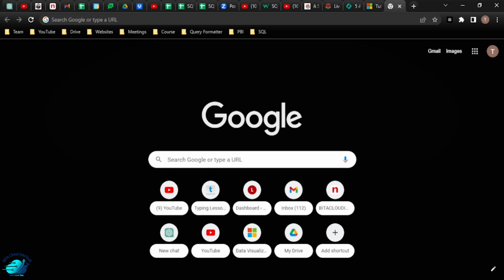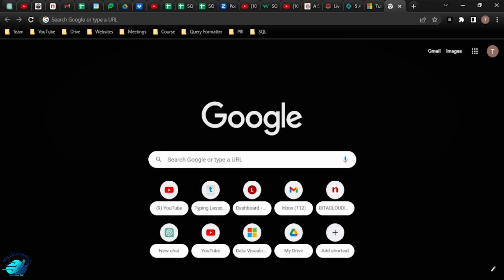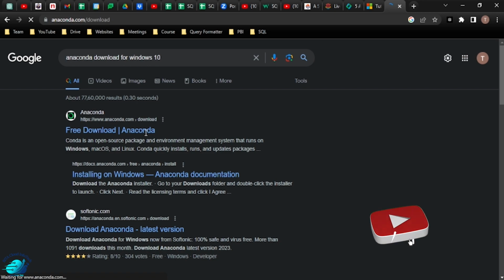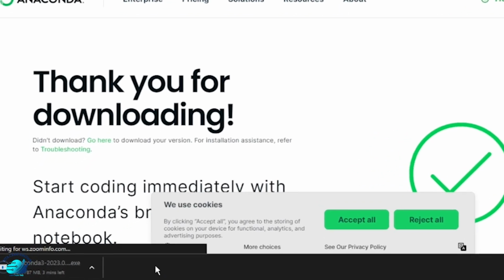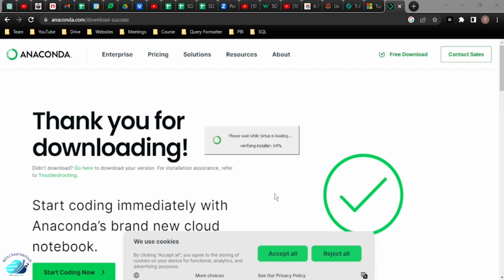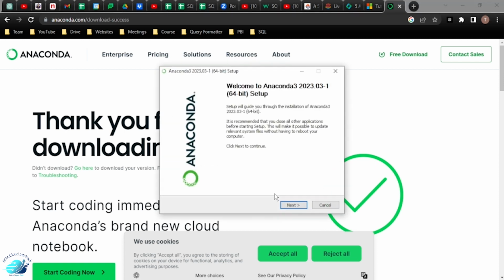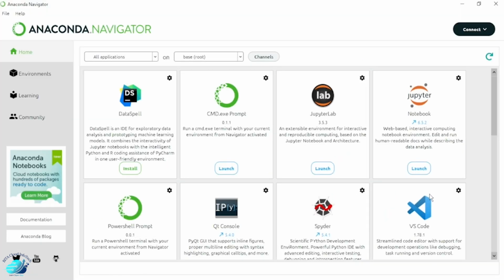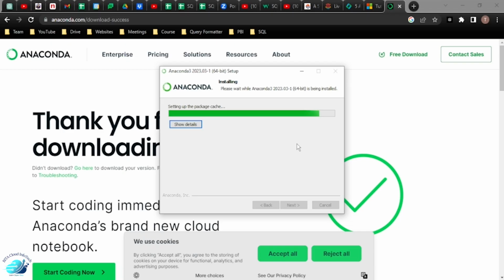Step-by-Step Guide: Installing Anaconda and Jupyter Notebook for Python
In this comprehensive video tutorial, we will walk you through the process of installing Anaconda and setting up Jupyter Notebook for Python development. Whether you're a beginner getting started with Python or an experienced programmer looking to streamline your workflow, this guide has got you covered.

We will begin by explaining what Anaconda is and why it's a popular choice for Python development. Then, we'll guide you step-by-step through the installation process, ensuring that you have a smooth and hassle-free experience.

Once Anaconda is successfully installed, we'll show you how to launch Jupyter Notebook, a powerful web-based interactive environment for coding and data exploration. You'll learn how to create new notebooks, execute code, and organize your projects effectively.

Throughout the video, we'll share useful tips and best practices to enhance your Python development experience with Anaconda and Jupyter Notebook. We'll cover topics such as managing environments, installing additional packages, and leveraging the rich features of Jupyter Notebook.

By the end of this tutorial, you'll have a solid foundation in using Anaconda and Jupyter Notebook, empowering you to write Python code efficiently and effectively. Whether you're a student, a data scientist, or a software developer, mastering these tools will boost your productivity and unlock new possibilities in your Python projects.

Don't miss out on this opportunity to level up your Python skills. Join us in this video and embark on a journey towards becoming a proficient Python programmer with Anaconda and Jupyter Notebook.

Get ready to supercharge your Python development with Anaconda and Jupyter Notebook!